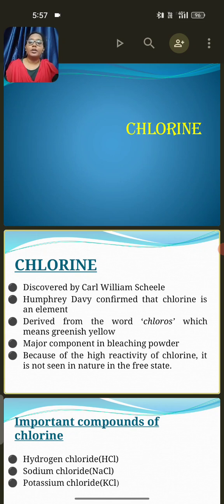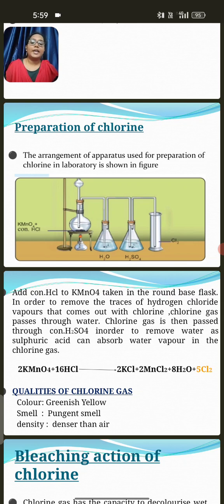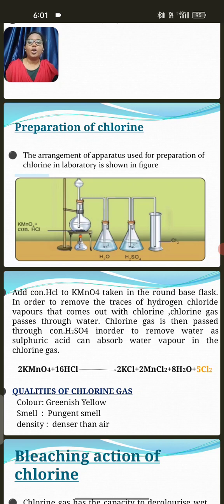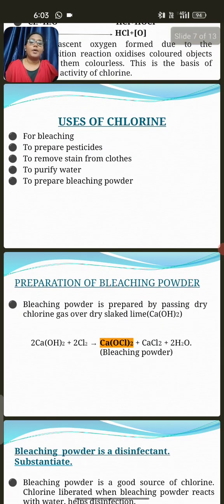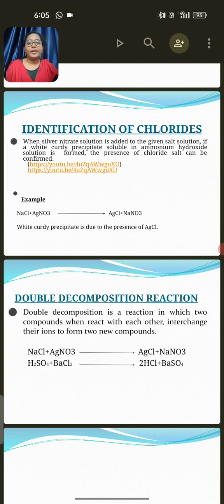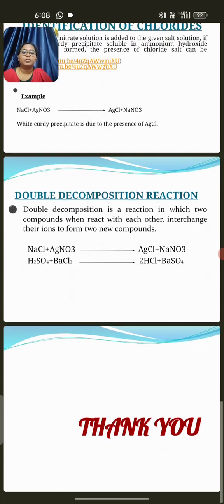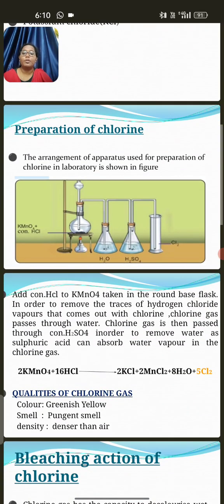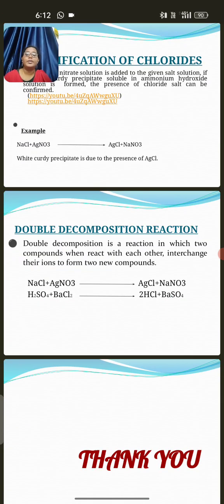16 August 2023